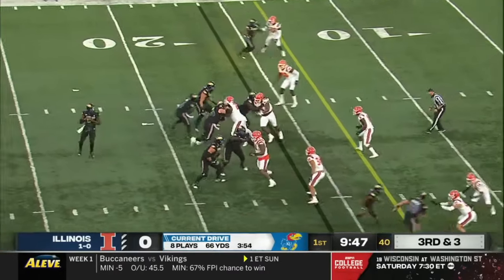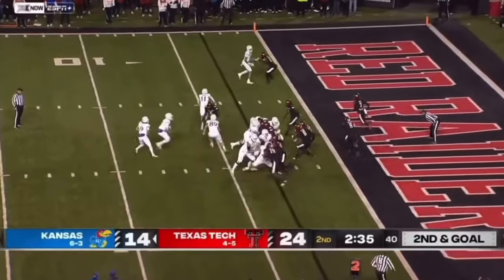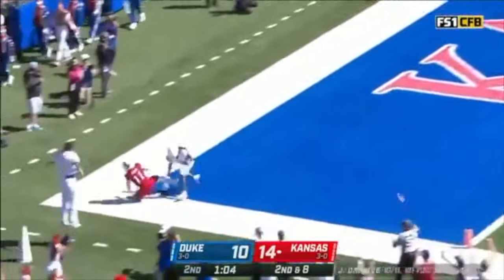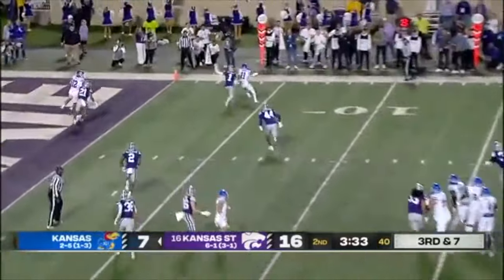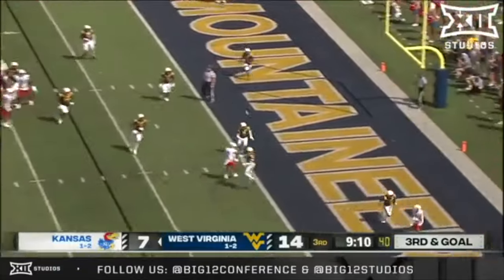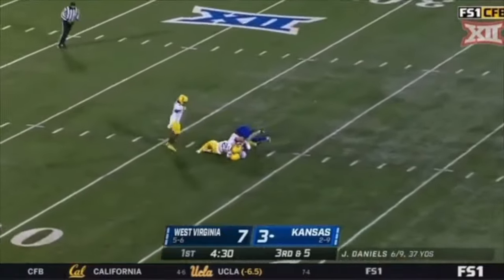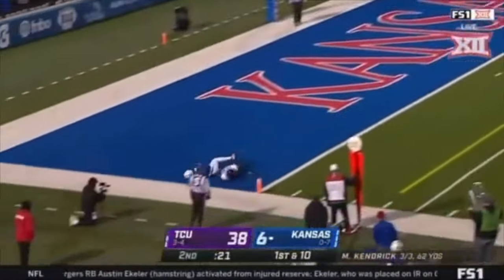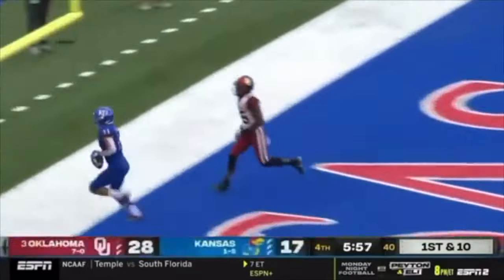Luke Grimm Kansas Highlights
Very productive WR for Kansas over the course of the last few years. Hope everyone enjoys!